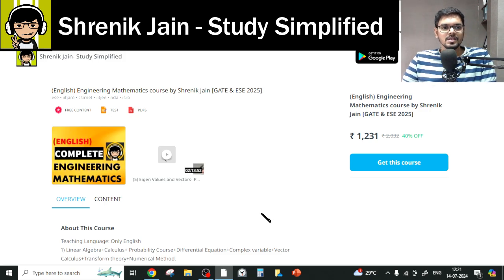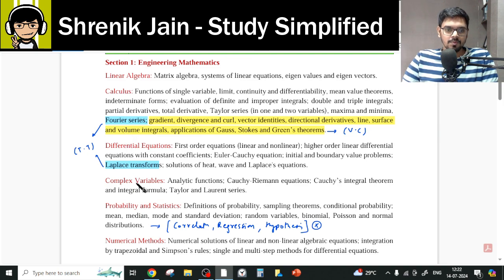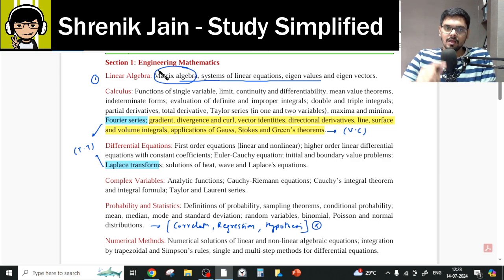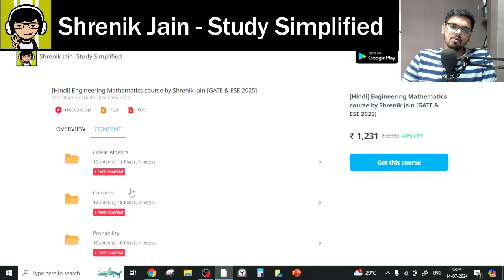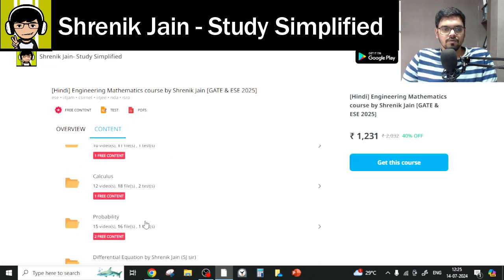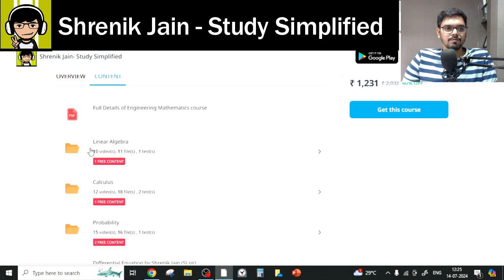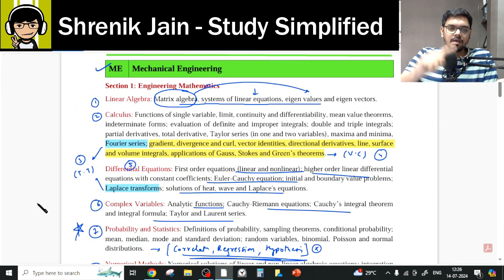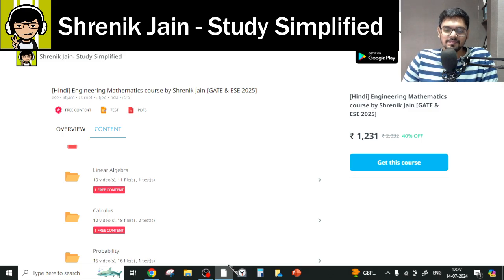Engineering Mathematics| Detail Syllabus | MECHANICAL ENGINEERING | ME | GATE 2025